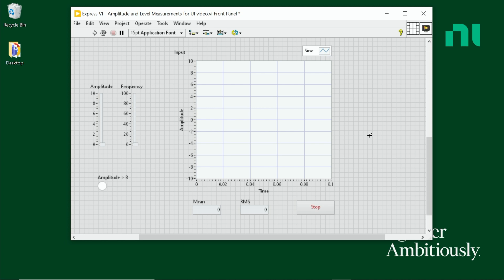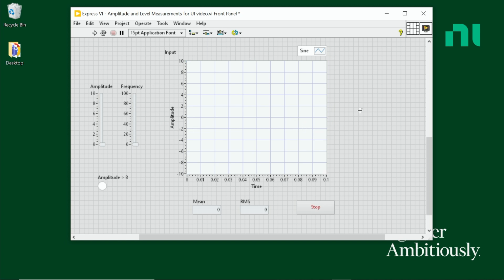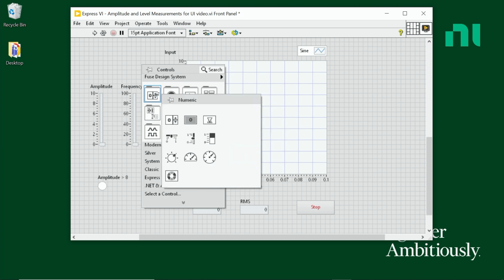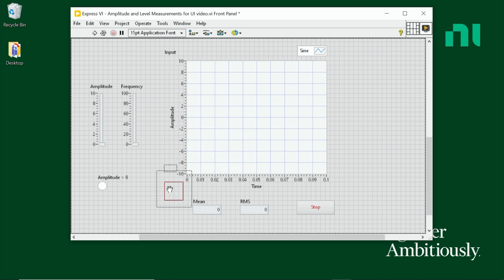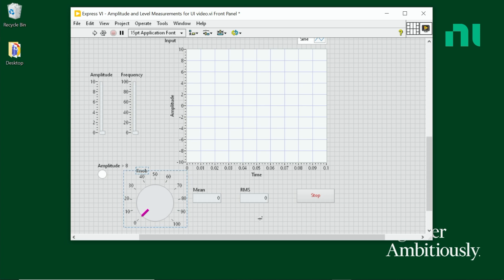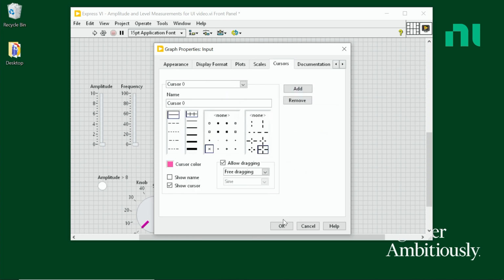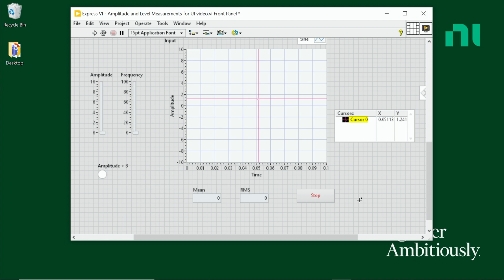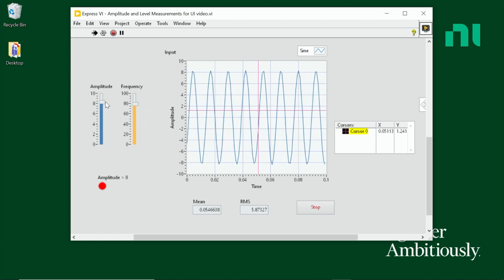Monitoring and Interacting with Your Test System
Building a user interface is as simple as drag-and-drop in LabVIEW! With built-in test-specific visual elements for monitoring and controlling test systems, engineers build custom UIs in minutes.